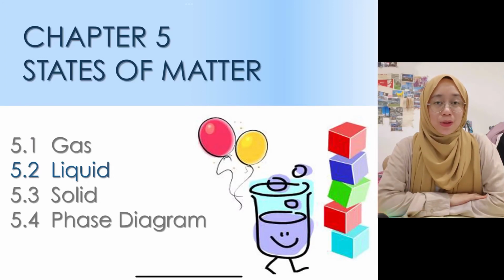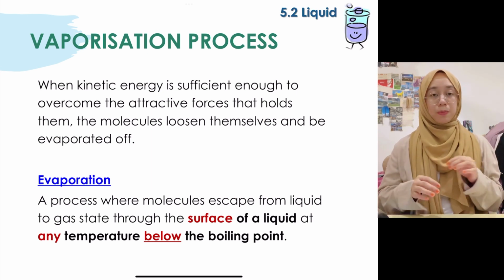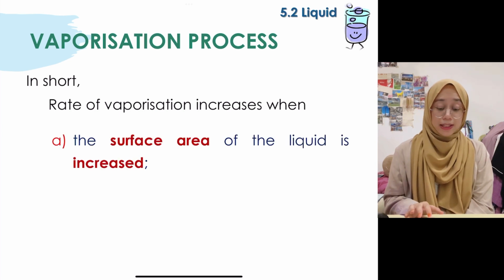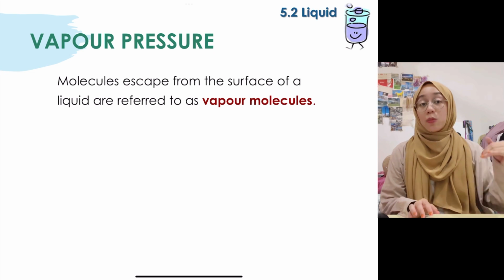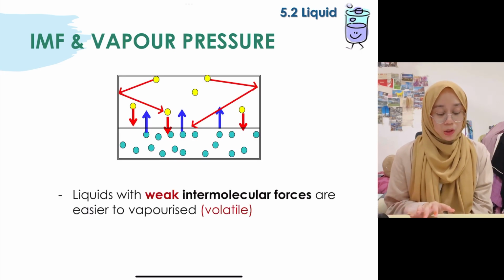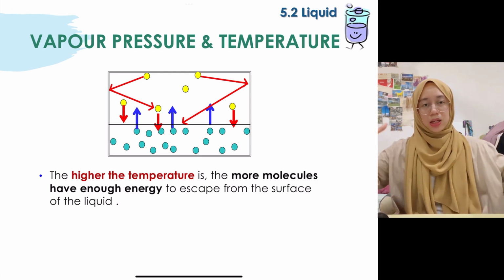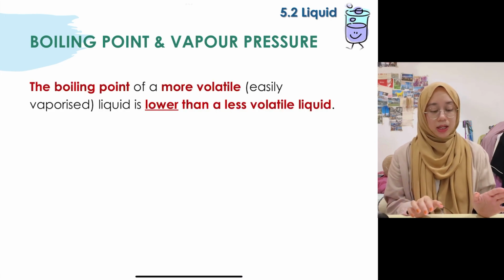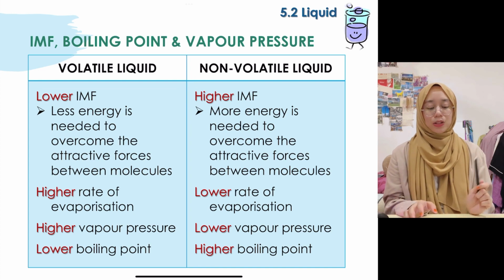Liquid (Vaporisation & Vapour Pressure) | Topic 5 SK015